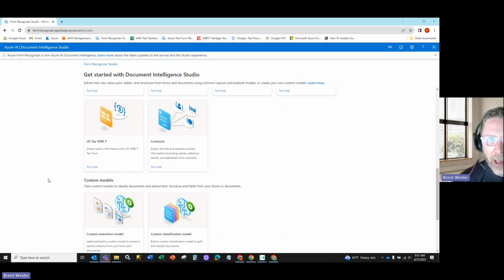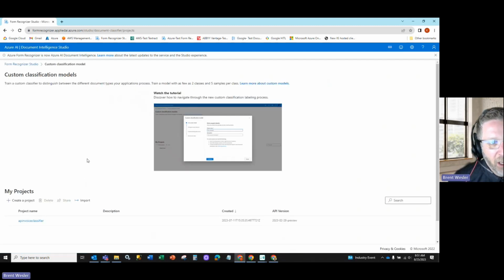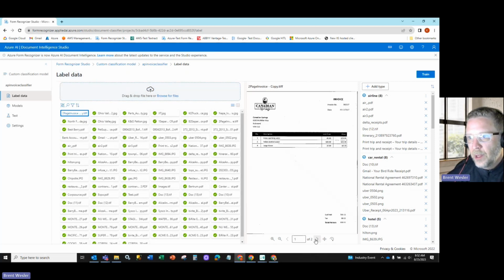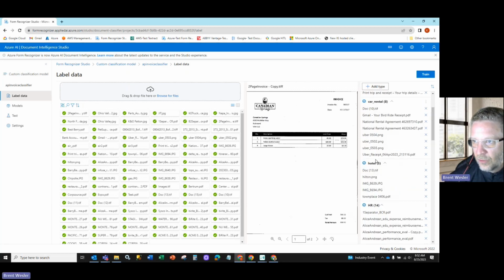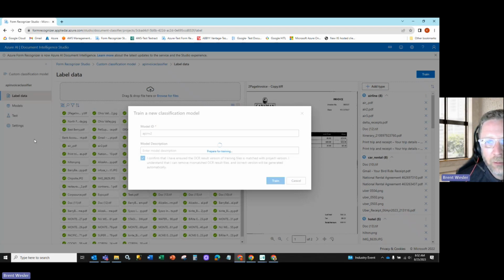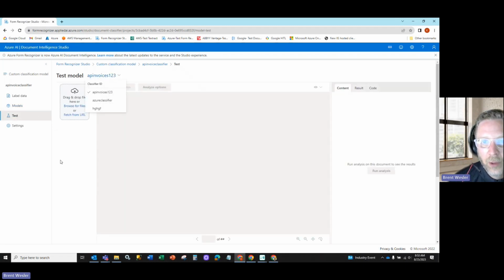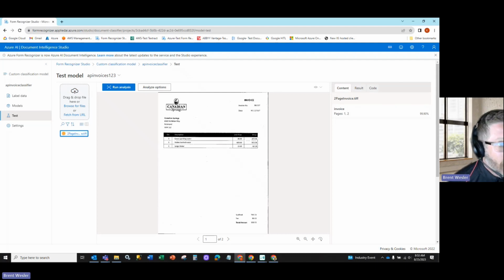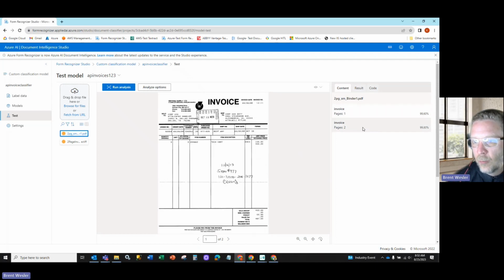Microsoft Azure Document Intelligence Custom Classification Models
Learn how to build custom document separation and classification within Microsoft Azure Document Intelligence studio